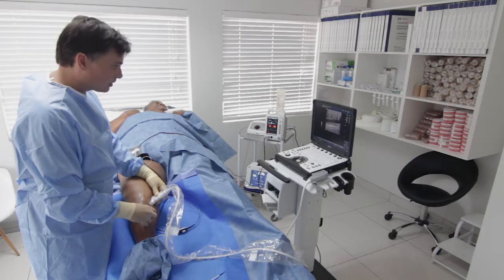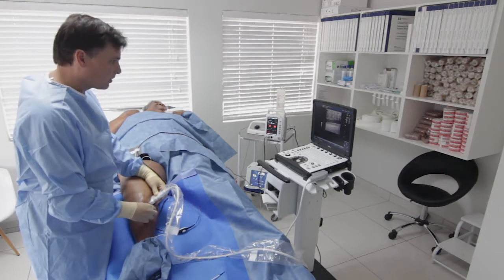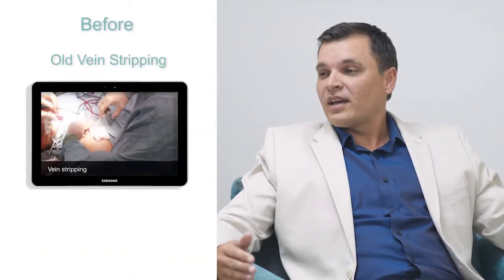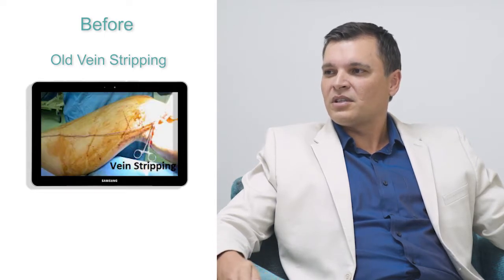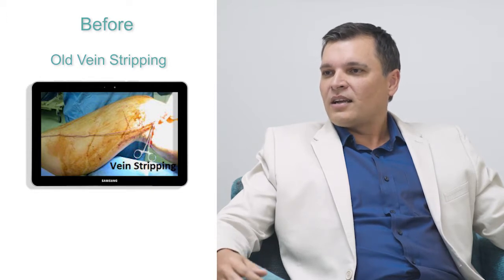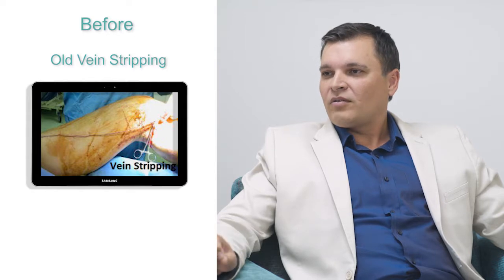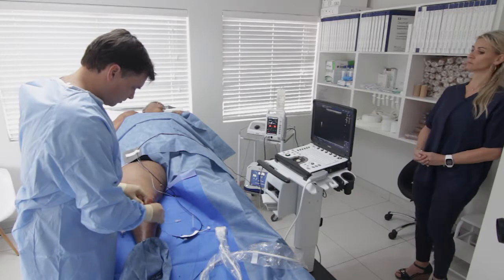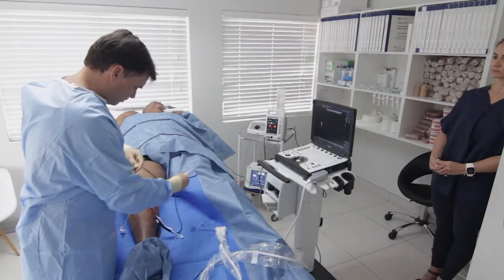Vein Centre's South Africa Old Vein Stripping Vs New